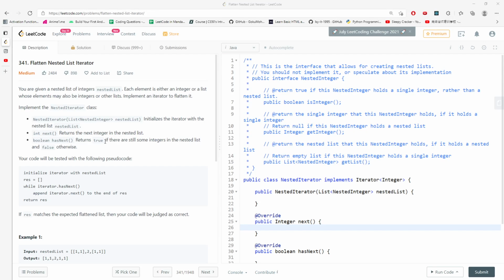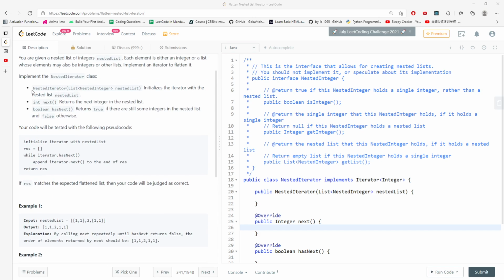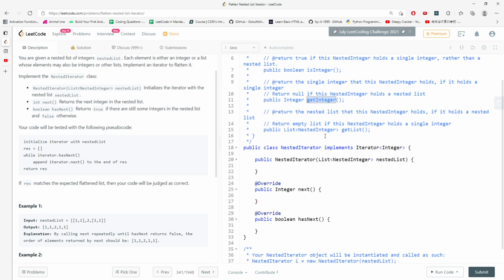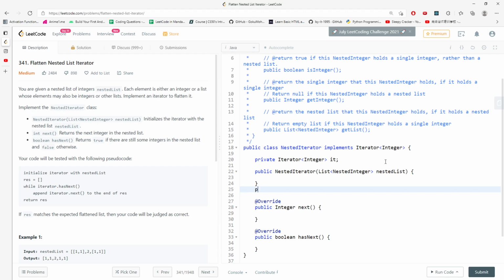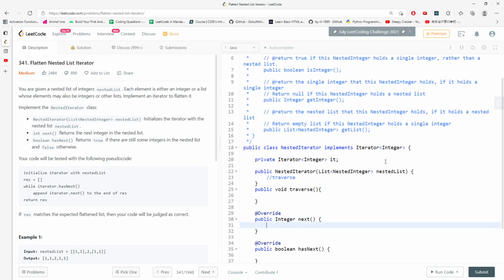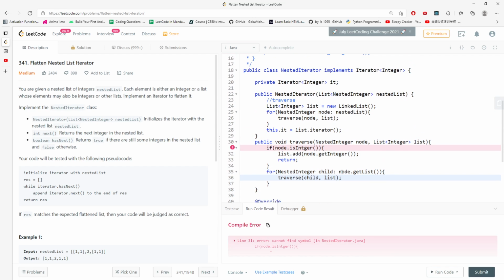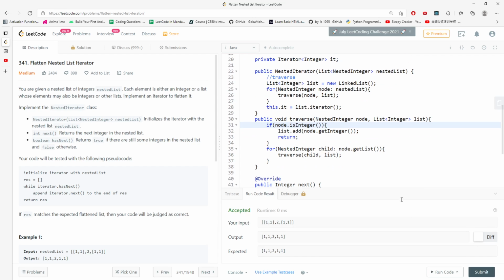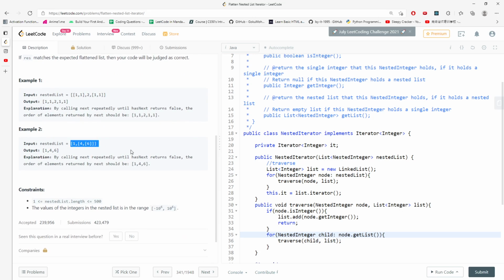LeetCode 341 | Flatten Nested List Iterator | Java